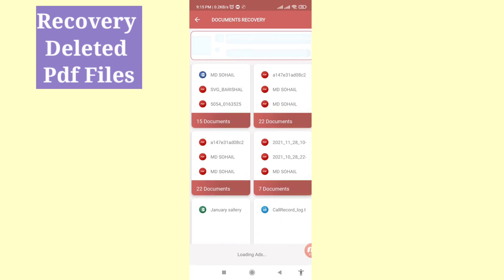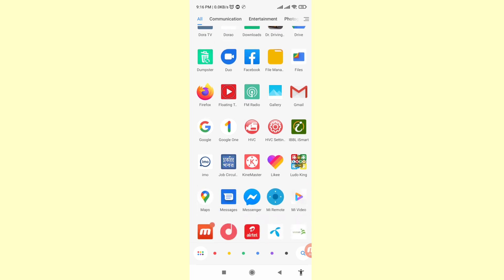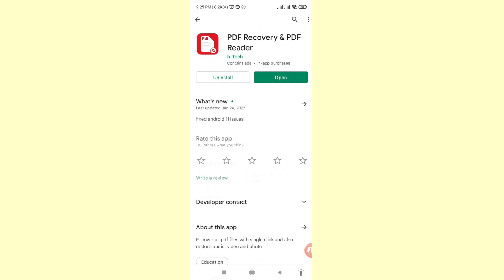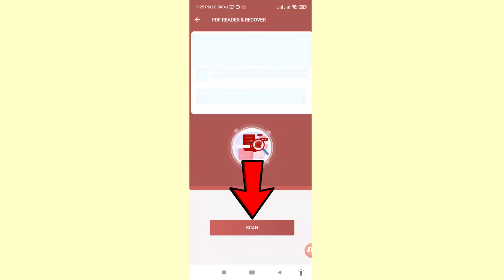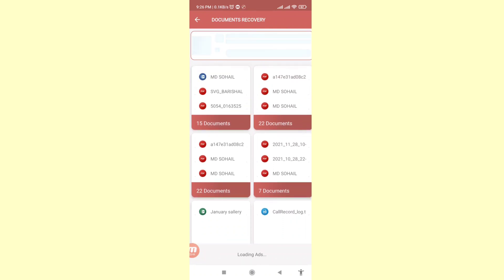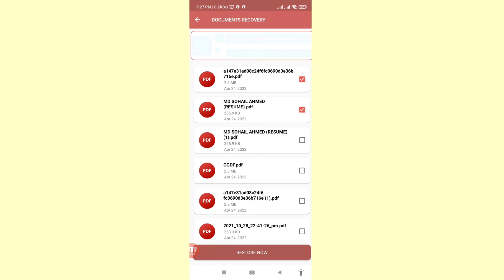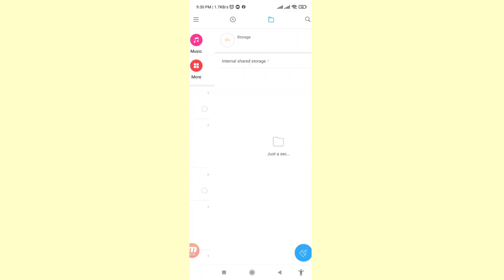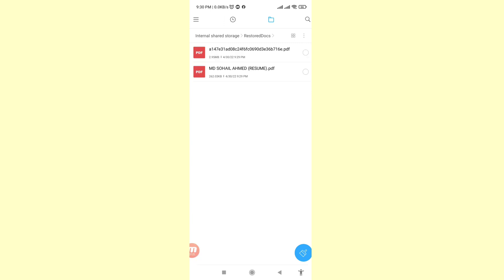Recovery Deleted PDF Files | Restore PDF Files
In This Video I Will Show Recovery Deleted PDF Files. Restore PDF Files.
if You Want Recovery  Your Deleted PDF Files You Can Follow This Video All Steps & Then You Can Easily Recovery Your Deleted PDF Files.